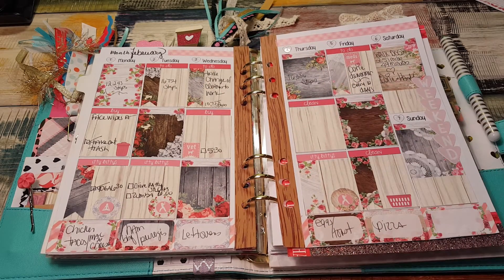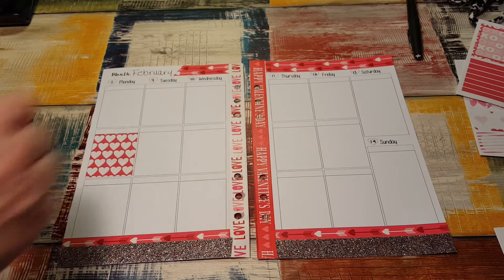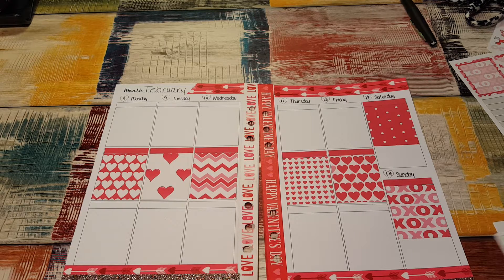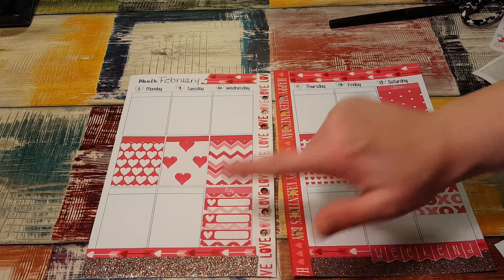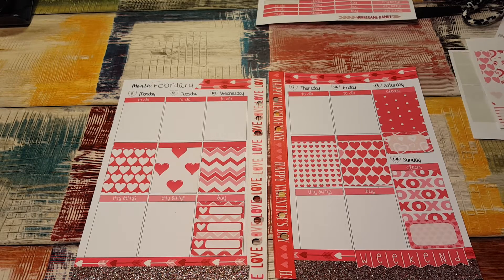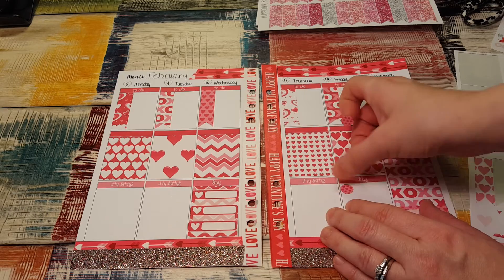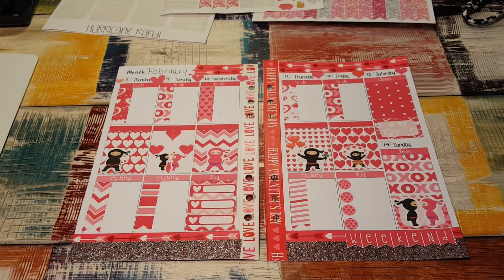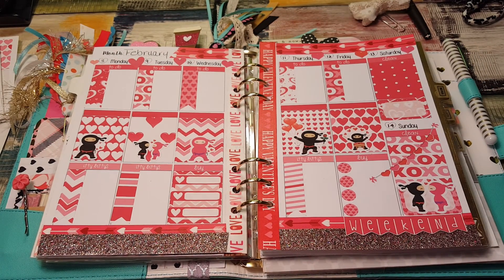PLAN WITH ME VALENTINE'S DAY WEEK A5